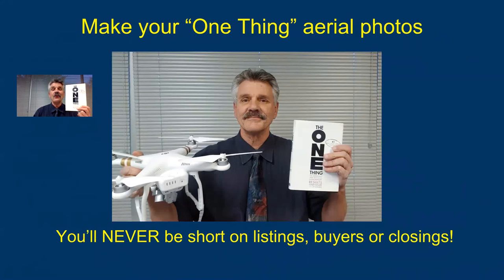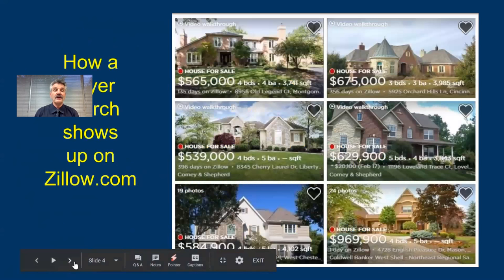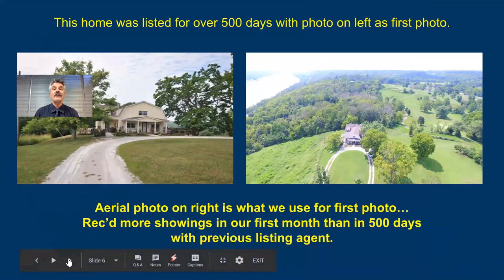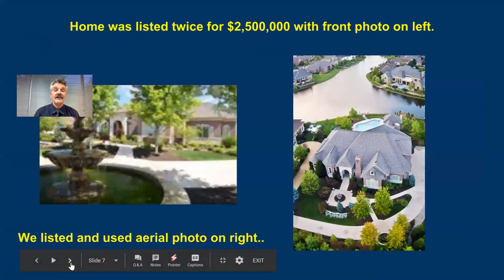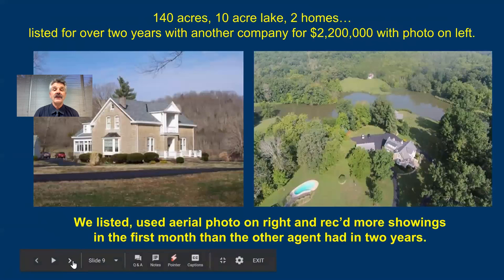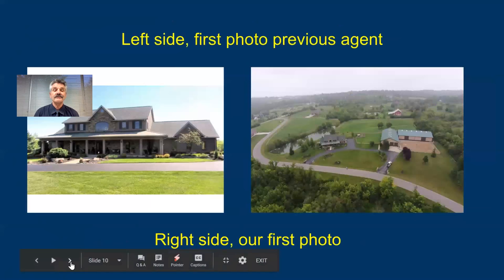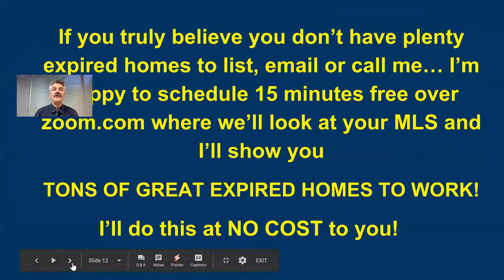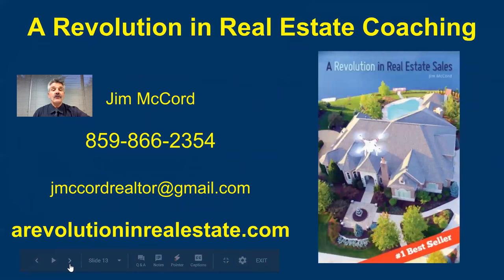Make your ONE THING Aerial Photography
Using Aerial Photography in real estate will get you more listings and buyers than any other marketing strategy!